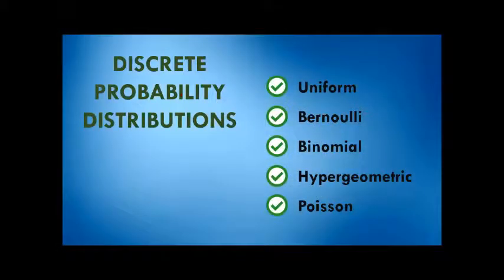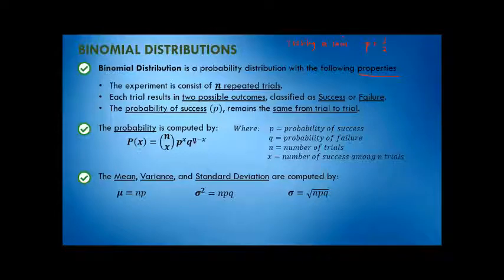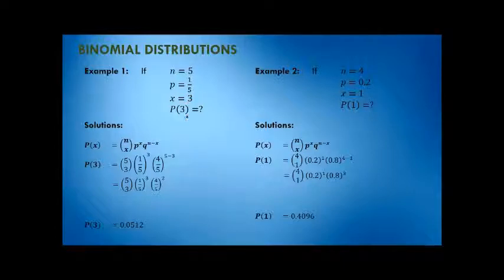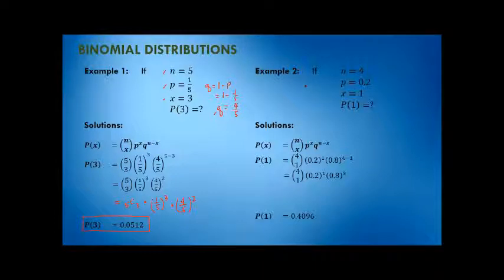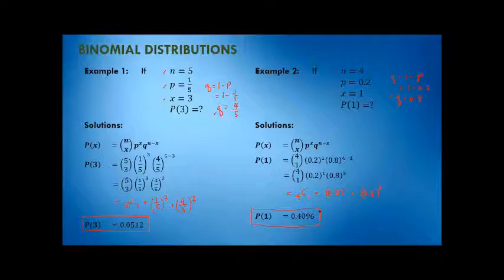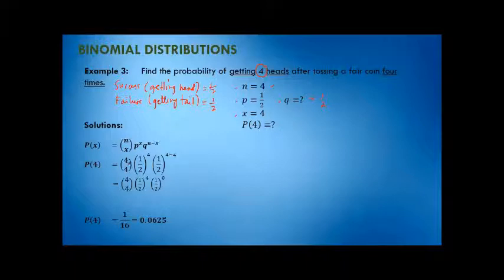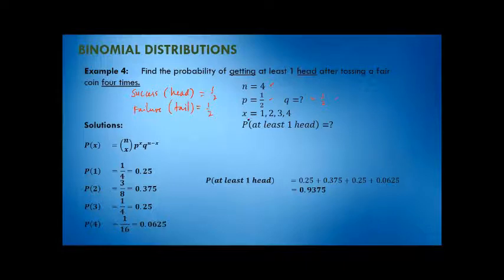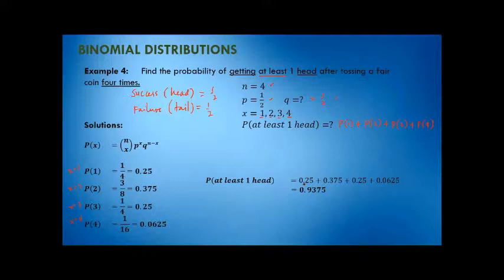The Binomial Distribution (STATISTICS AND PROBABILITY)